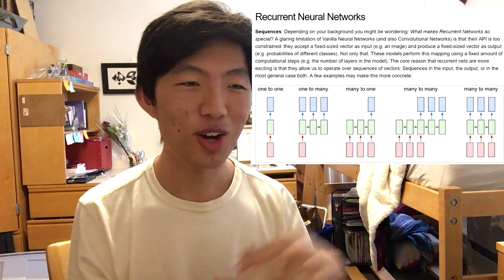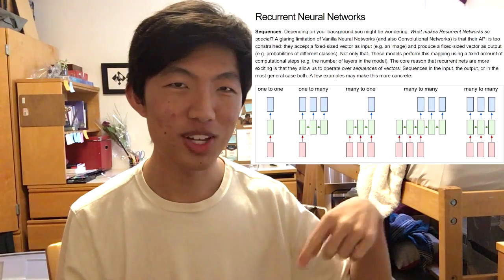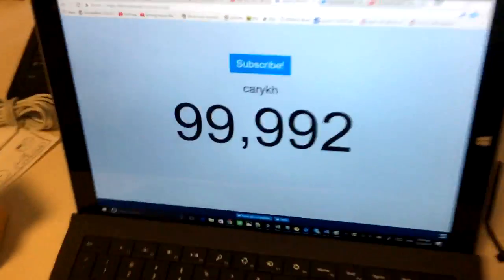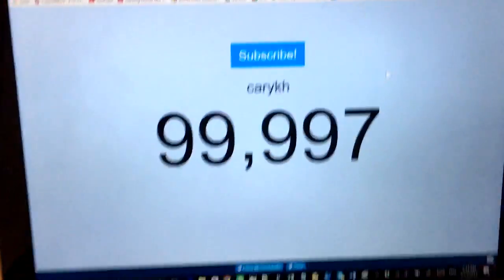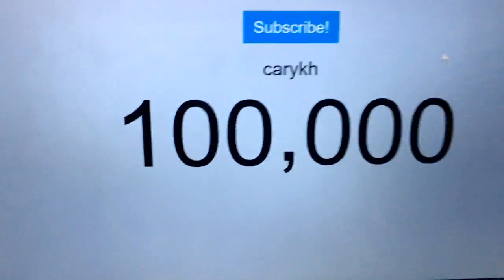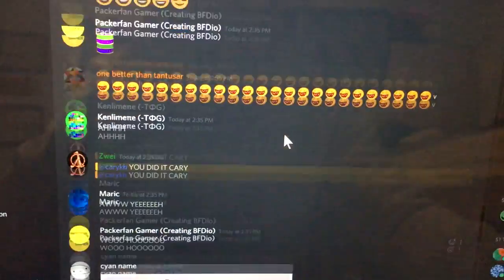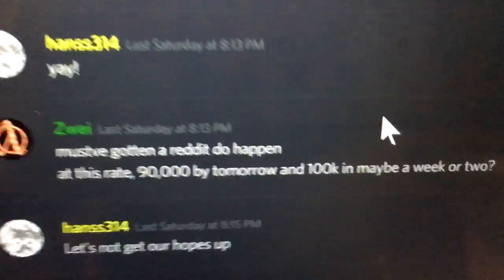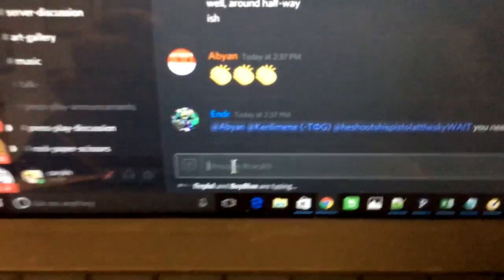Human brain evolves to respond to comments on "Computer evolves to generate baroque music!"!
WARNING: This video is boring. Don't watch through all the 17 minutes if you get bored! Also, I'll add annotations later.

ANOTHER COOL AI VIDEO COMING IN 2-3 DAYS so calm down

TWOW PEOPLE guess what? TWOW 22B may indeed come this weekend! God this description is turning into nonsense with every new line I add...

I don't know if Demi Pixel wants me to feature his channel or not...

Talk about butchering the title...

Also, I recorded this after getting 5 hours of sleep the previous night, so if you see bags under my eyes, you know why.